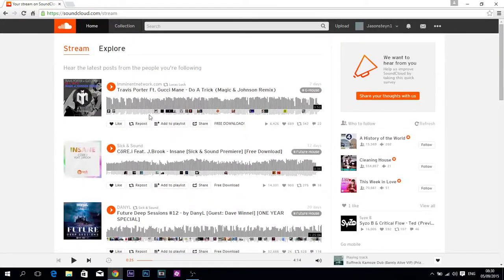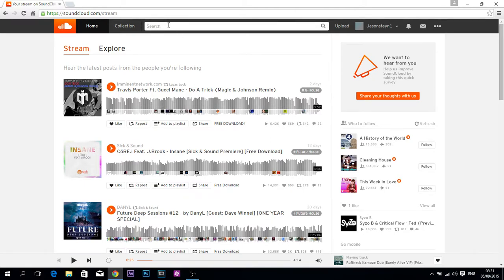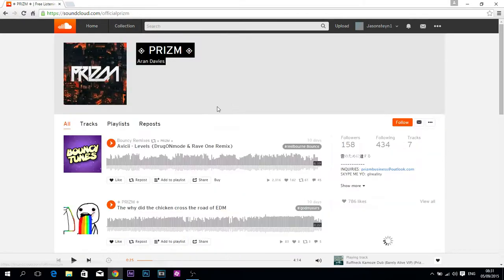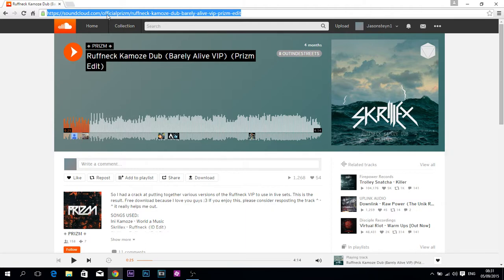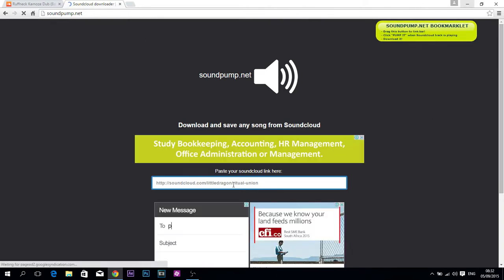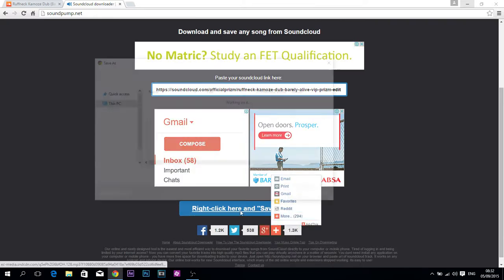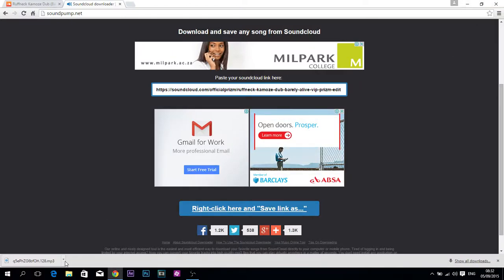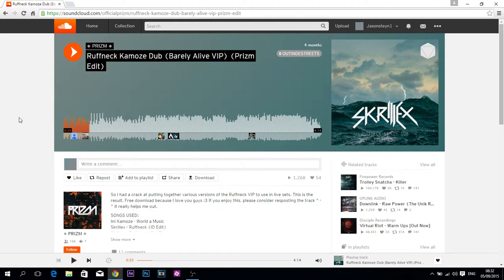How To Download Music From SoundCloud on PC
Hope you found this useful and enjoy

Remember:

This is for tutorial purposes only!

A big thanks to Aran Davies From Prizm!